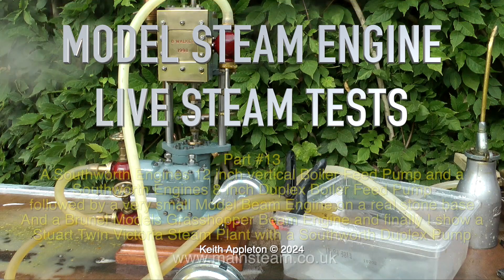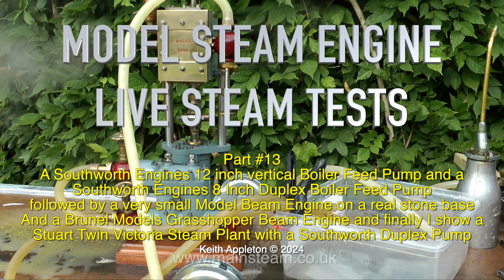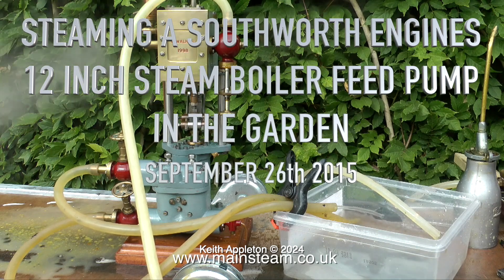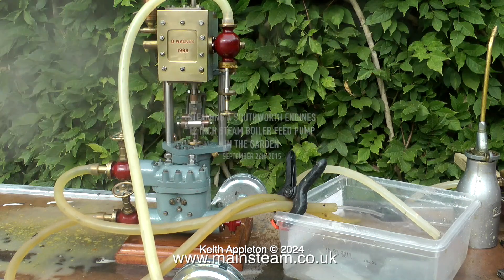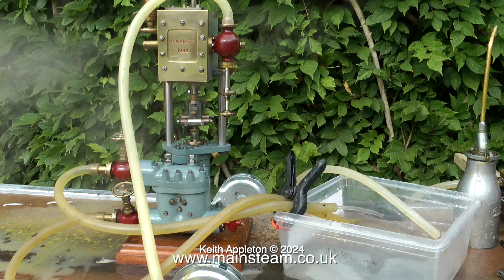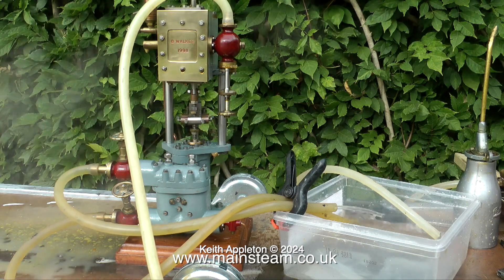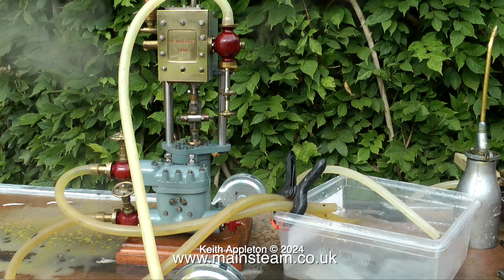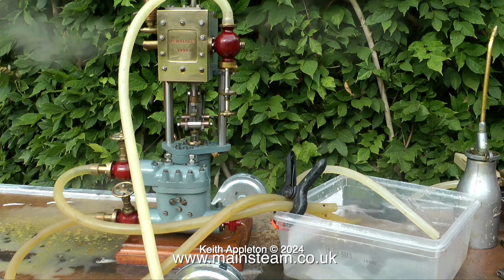MODEL STEAM ENGINE LIVE STEAM TESTS - PART #13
Model Steam Engine Live Steam Tests - Part #13. A Southworth Engines 12 inch vertical Boiler Feed Pump and a Southworth Engines 8 Inch Duplex Boiler Feed Pump. Followed by a very small Model Beam Engine on a real stone base and a Brunel Models Grasshopper Beam Engine.
Finally I show a Stuart Twin Victoria Steam Plant with a Southworth Duplex Pump.